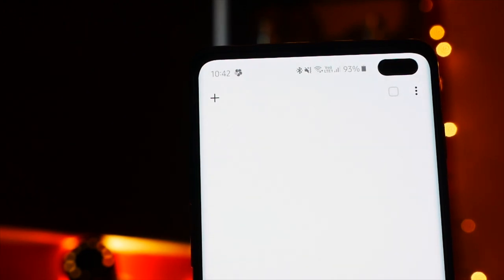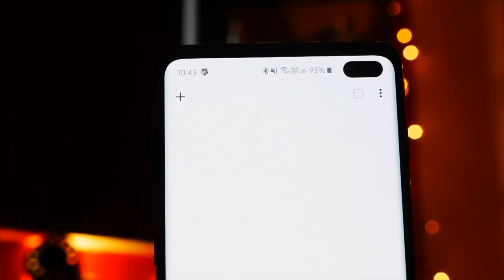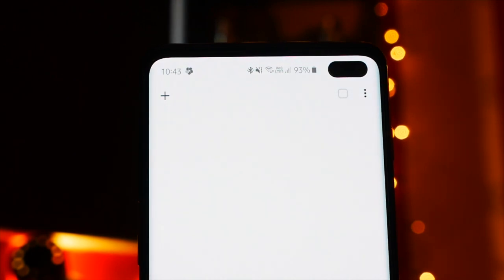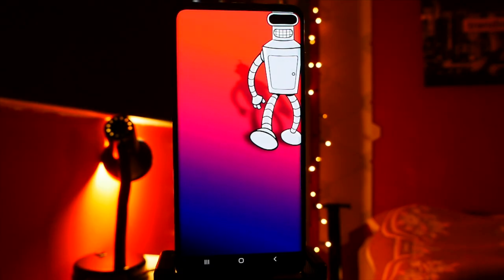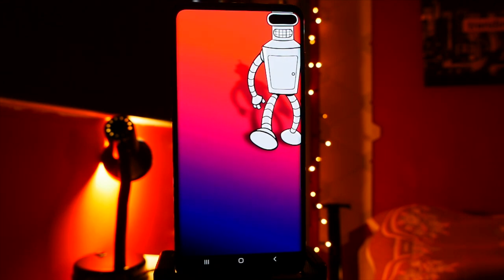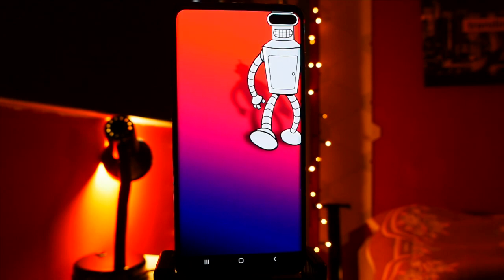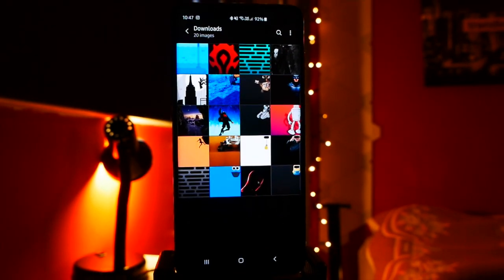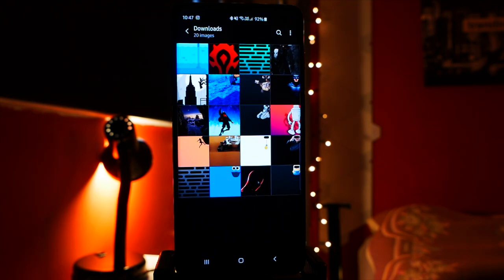Samsung S10+ Wallpapers - Hide the Front Cameras!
Don't like the cutout of the dual front cameras on the Samsung Galaxy S10+ ? No problem, hide them with these fun and unique wallpapers for your phone!